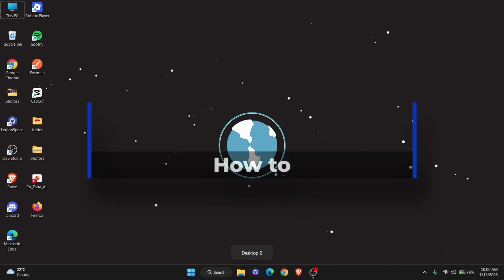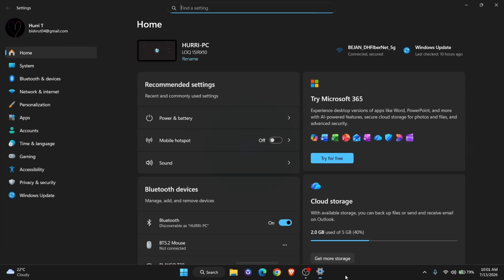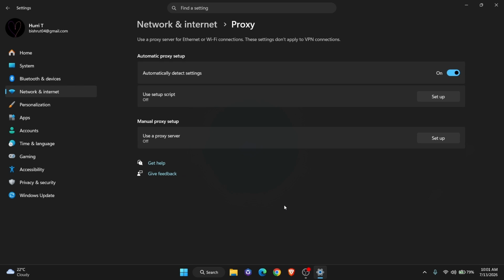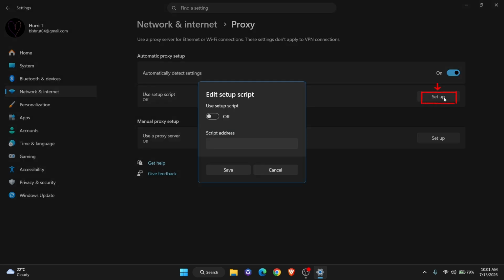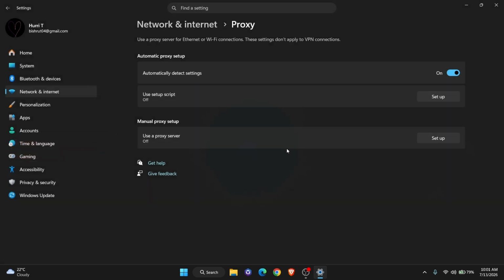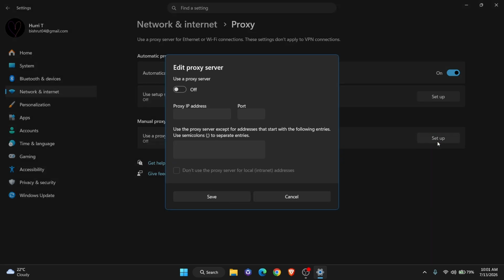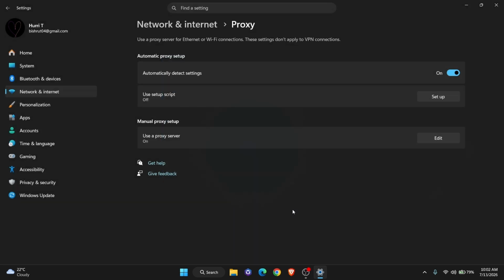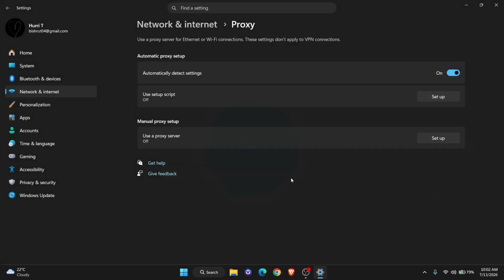How to Configure Proxy Settings in Windows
Want to set up or modify a proxy server on your Windows PC? In this quick tutorial, I'll show you how to configure proxy settings in Windows 11, including automatic and manual proxy setup options.

Timestamps:
00:00 Introduction
00:20 Open Windows Settings

Learn how to configure automatic proxy detection, add a manual proxy server, edit proxy addresses and ports, and troubleshoot connection issues. If you're on a work or school network, your proxy settings may be managed by your organization. (support.microsoft.com)